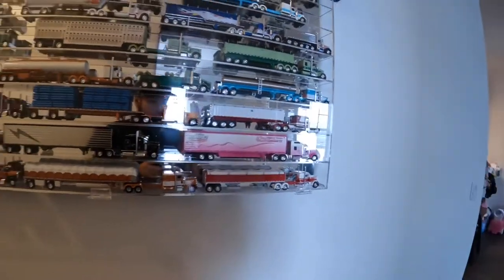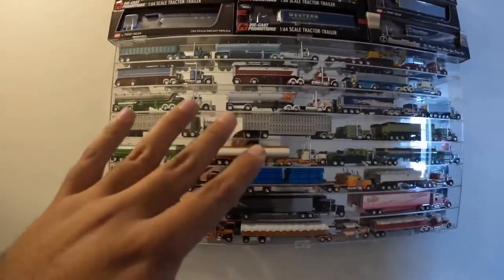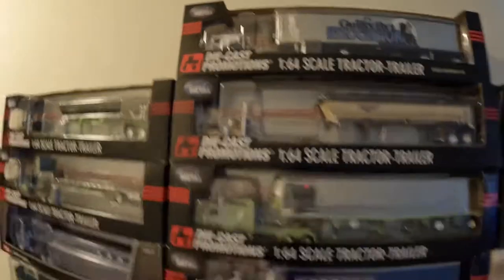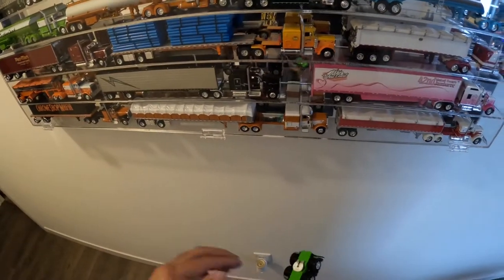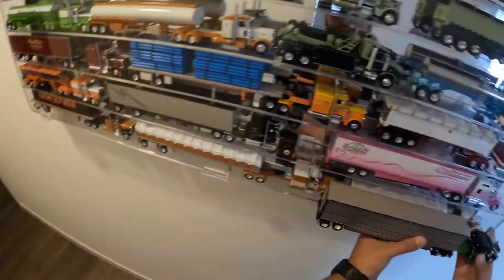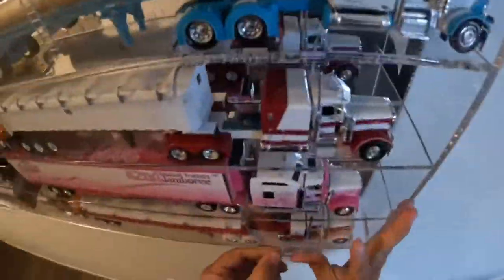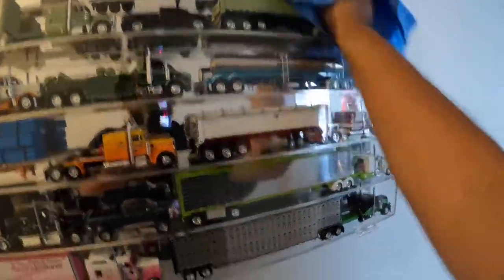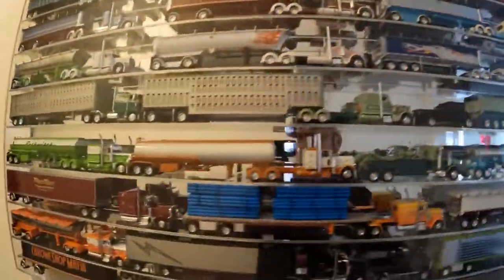Unboxing Big Daddy from Bottomley Enterprises 1/64 DCP diecast collection